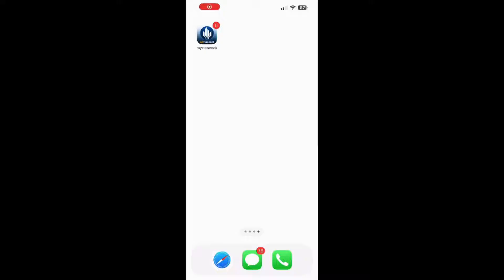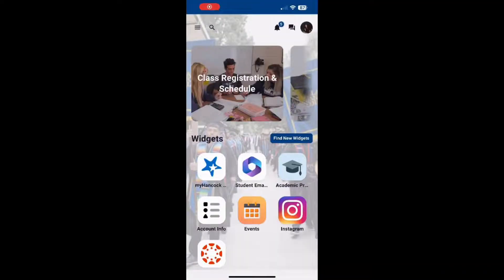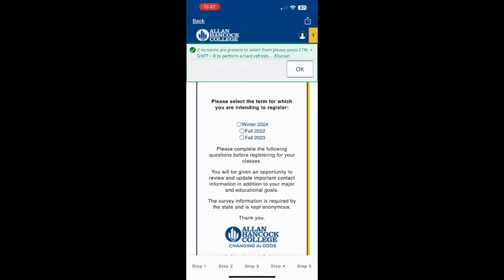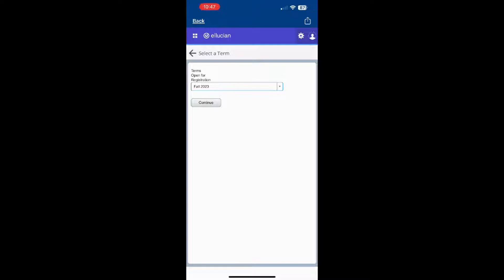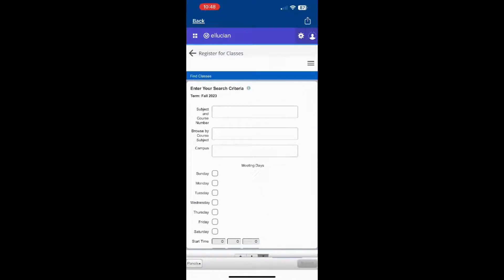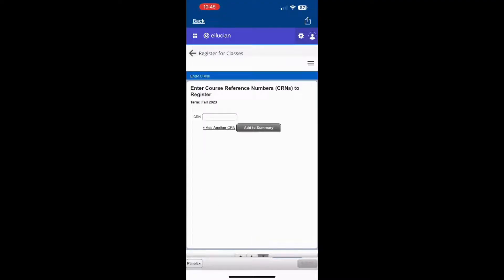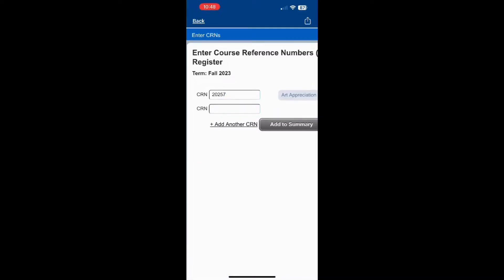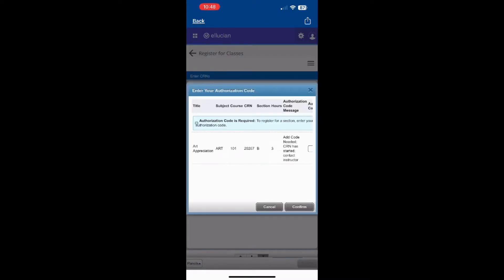myHancock: Registering for Classes on Mobile Device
This short tutorial will show you how to register for classes on a mobile device using the myHancock portal app.